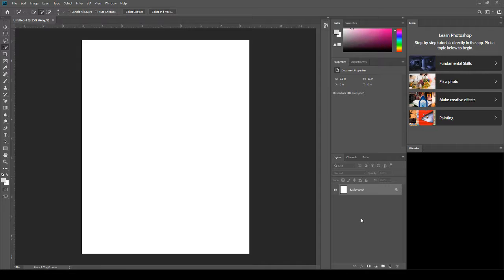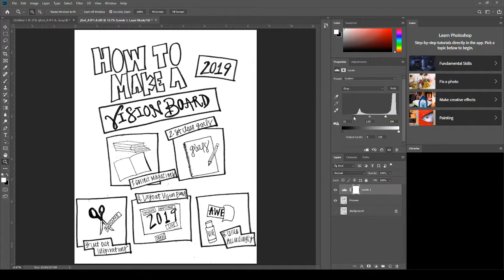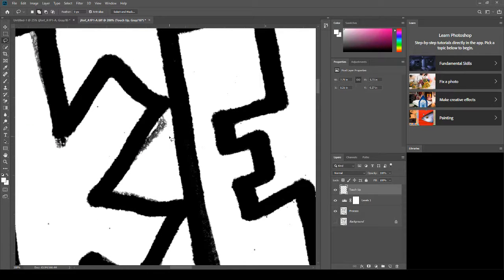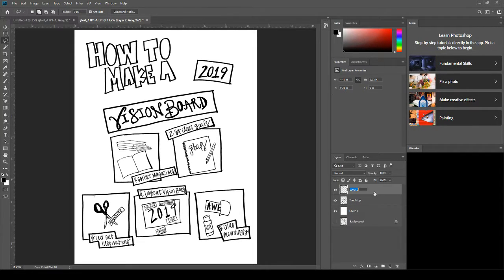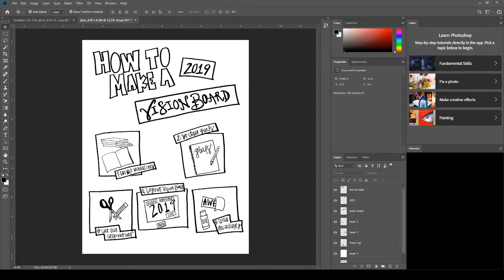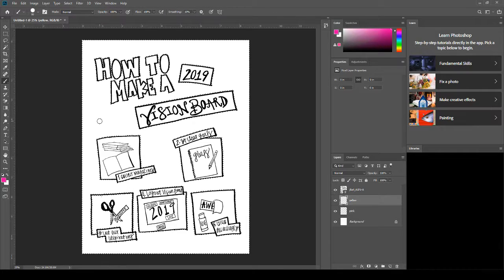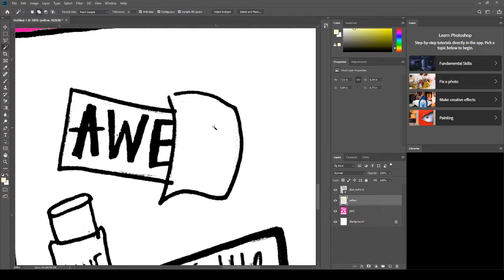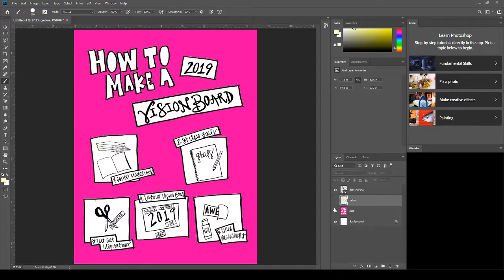DigLit Photoshop Assignment 1, Part 2 Demo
Digital Literacy for Artists & Designers, Fall 2019
Video walkthrough of assignment 1, part 2.

 This video walks you through converting your scan to black and white, cleaning it up with the healing brush, selecting your outlines, adjusting your layout, and coloring your artwork in Photoshop.

My image capture software didn't get the file creation and save screens but you should be able to follow along with the audio.